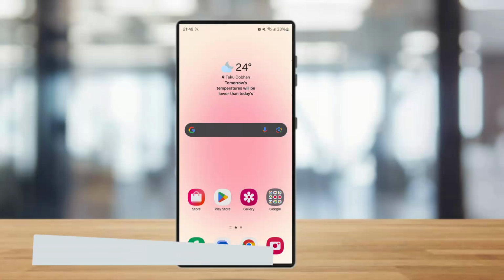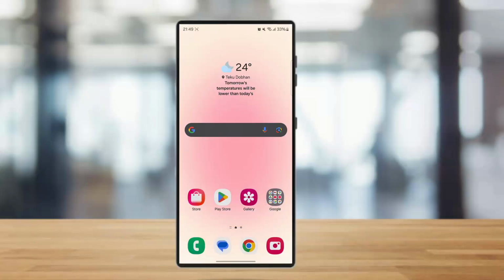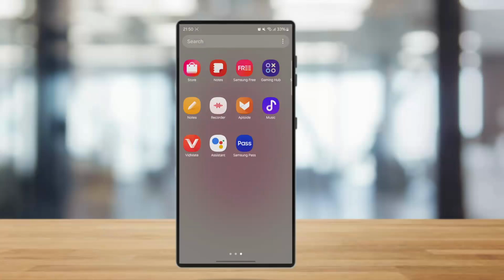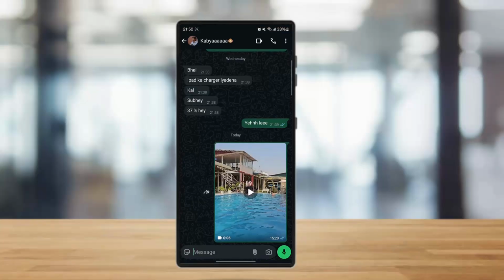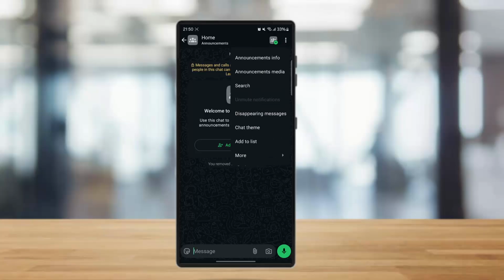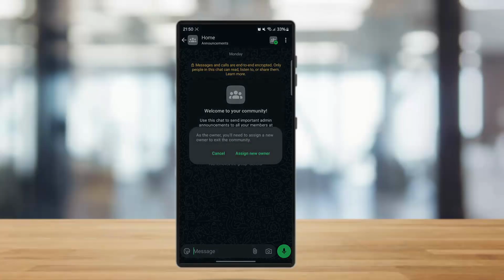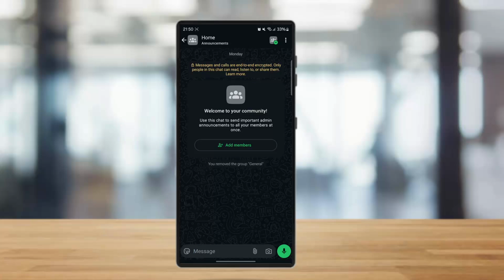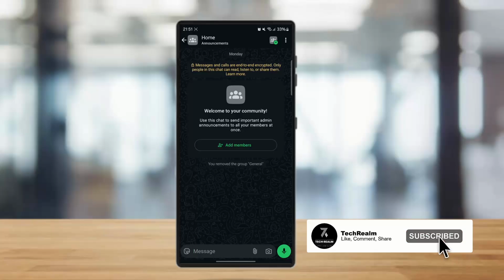How To Remove All WhatsApp Members At Once !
In this tutorial, I will guide you on How To Remove All WhatsApp Members At Once.

So today in this video, we are going to discuss how to remove all WhatsApp group members at once. Without wasting much of our time, let’s get straight into the video.

To remove all members from a WhatsApp group, you will need to be the group admin. You have to remove each member individually, then exit the group yourself. There is no way to remove all members at once from your WhatsApp group.

First, open your WhatsApp app and go to your group chat. If you have different members in the group, as an admin, tap on each member’s name and remove them from the group one by one.

After removing all the members, you can then exit the group yourself. Once you do this, the group chat will no longer have any members and will be effectively cleared.

I hope you found this video helpful. We will be back again with more informative videos.